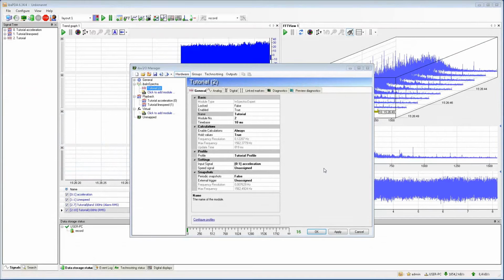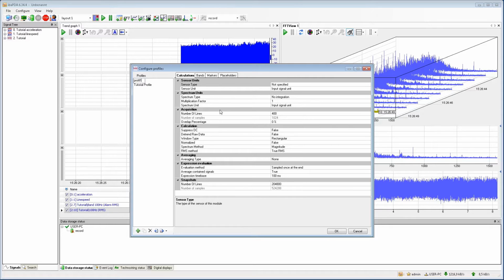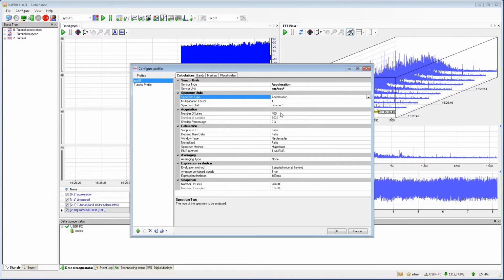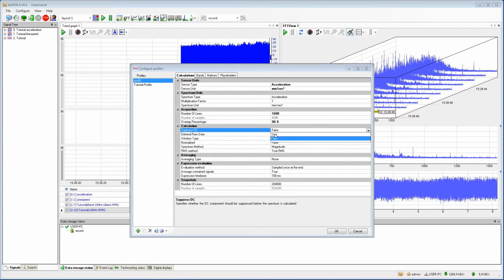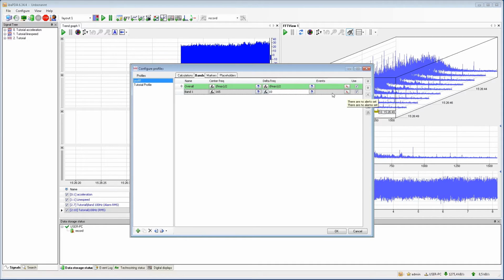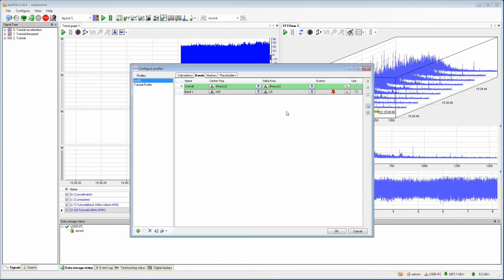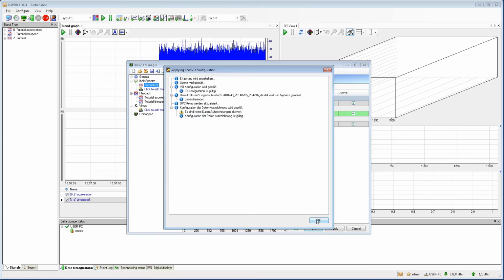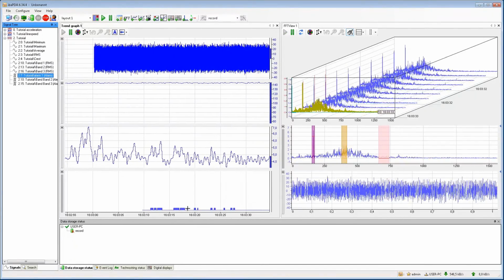Vibration Analysis with ibaInSpectra - Configuration of Profiles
Learn how to configure a profile for the ibaInSpectra Expert Module.